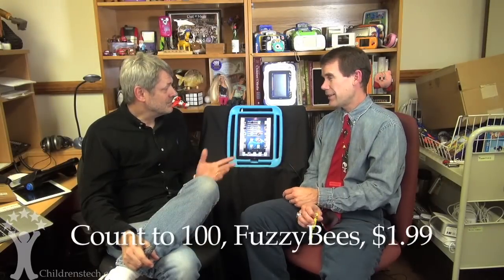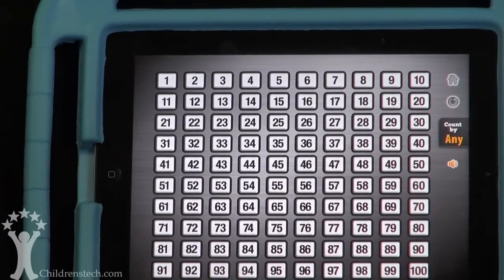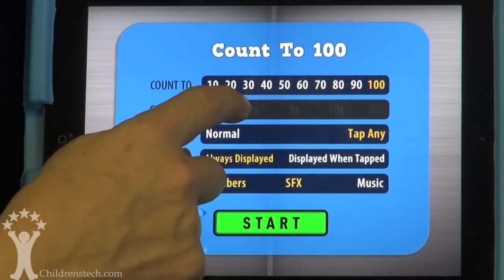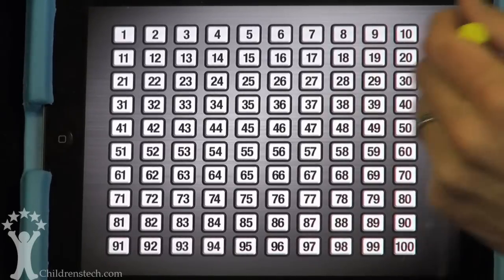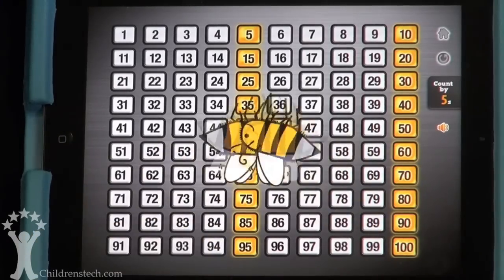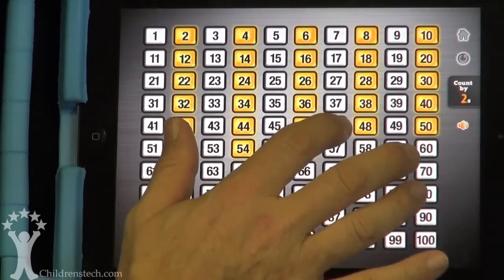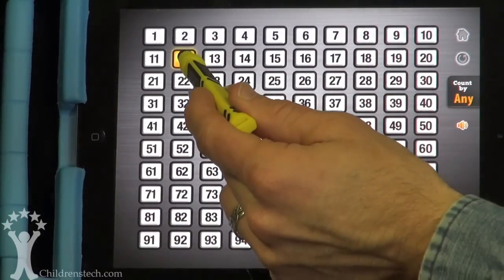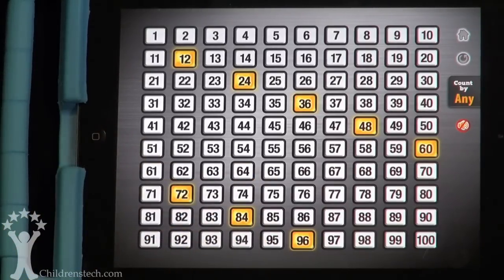Count to 100!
Count to 100!, $1.99, by FuzzyBees Teachers take note -- this interactive counting board is a wonderful way to help a child understand the concept of 100, as well as such things all the numbers in between, by presenting ideas such as "there are twenty 5's that make up 100," or "counting by 12 creates stairs teps."
You start by setting up your number board with a challenge, such as to skip count by  2s, 5s, 10s and 25s. There's also a 'Tap Any' mode to freely explore numbers. We like how the app starts directly by showing the counting board, and the options are easy to find. There are no web links or in-app purchases.  For ages 3-12.